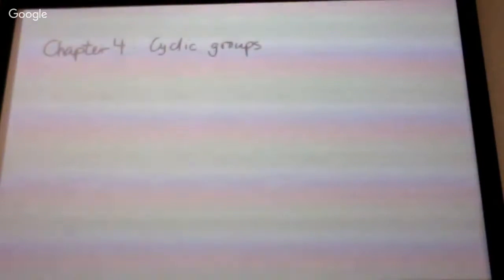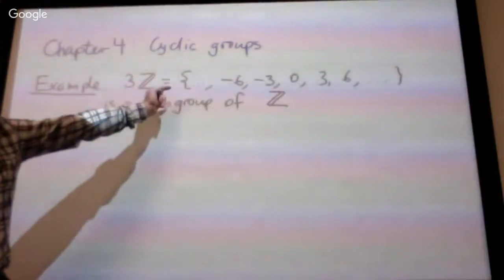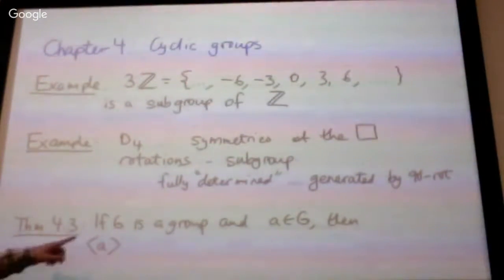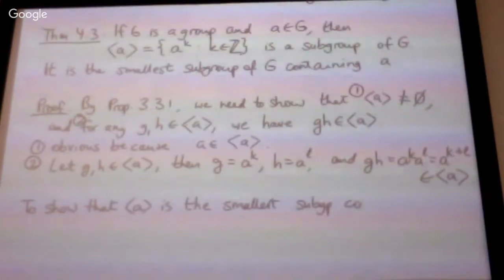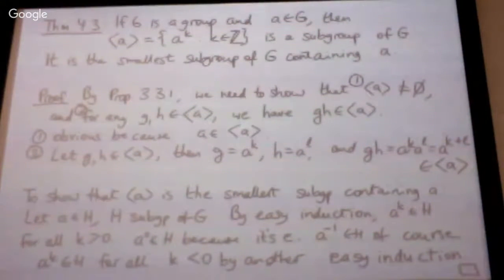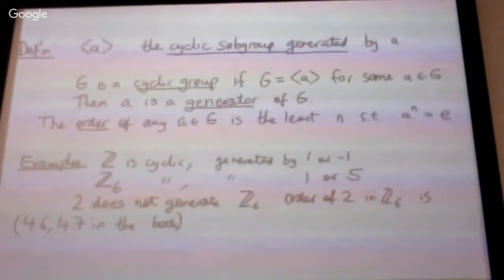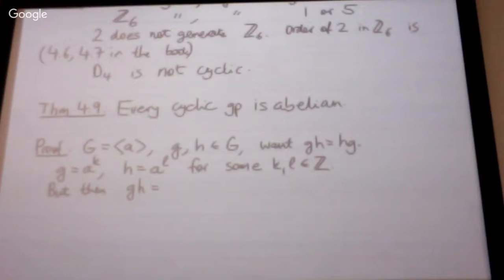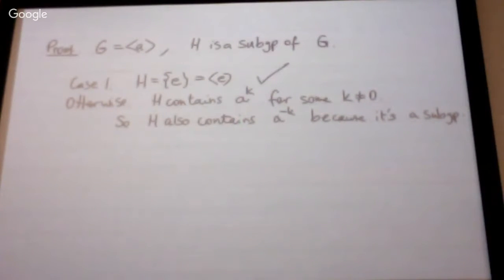Groups 3a: Cyclic groups